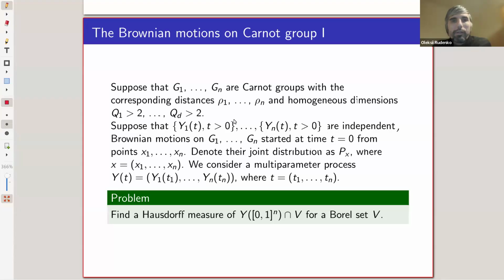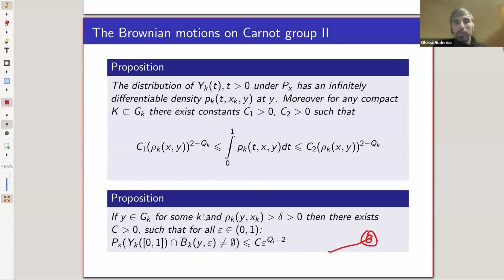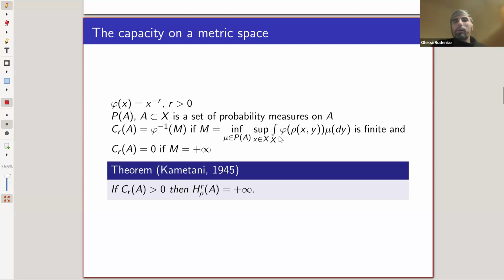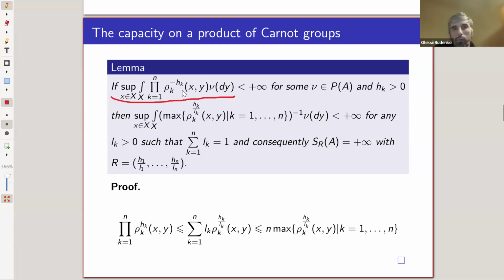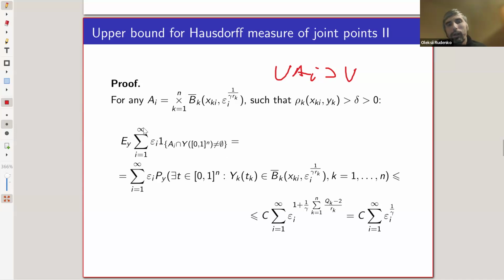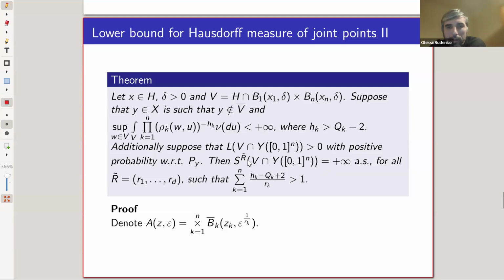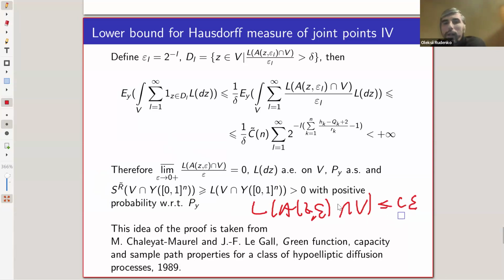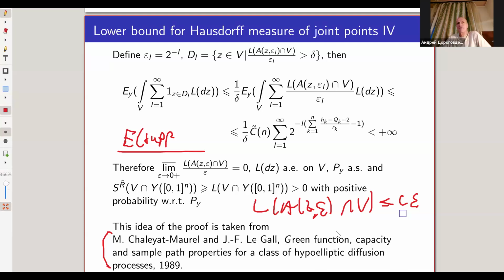O.Rudenko. Joint intersections of trajectories of independent Brownian motions on Carnot group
The session of the seminar "Malliavin Calculus and its Applications"  18th of February, 2025

Topic: The set of joint intersections of trajectories for functions of several
independent Brownian motions on Carnot group